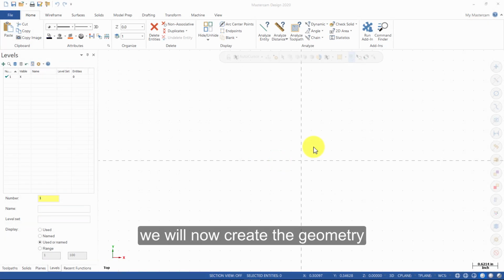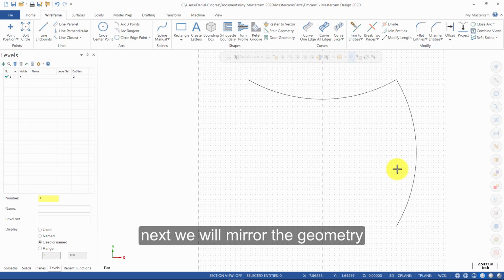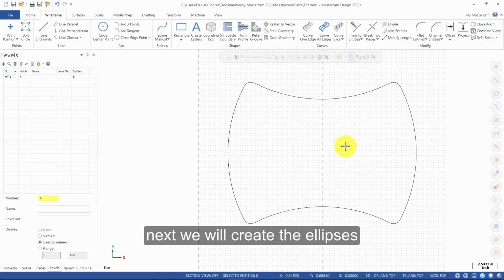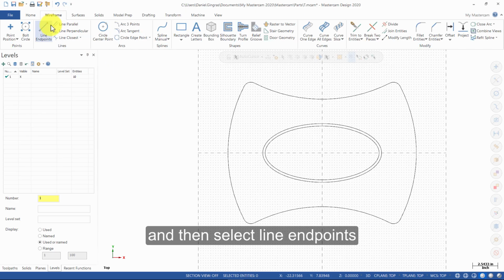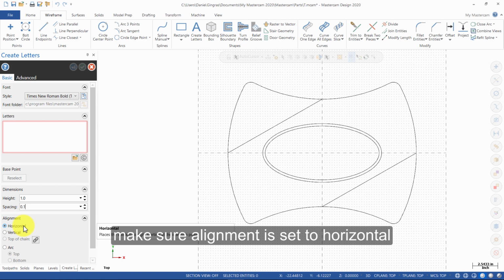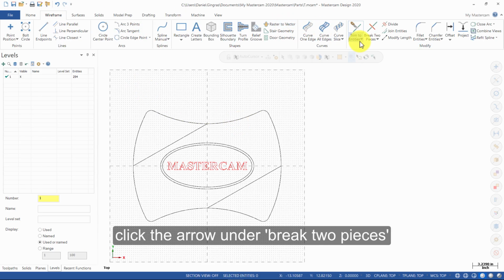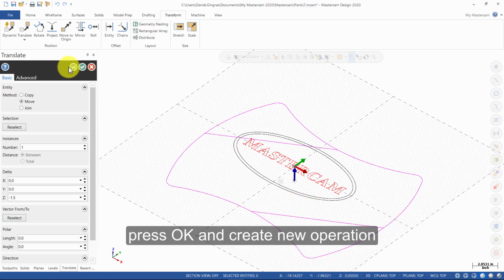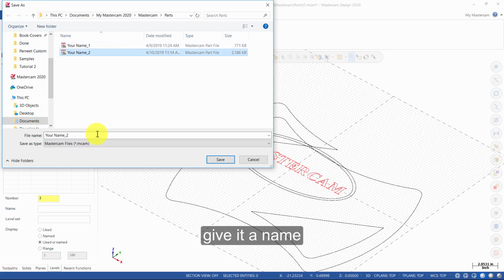2 Wireframe Creation